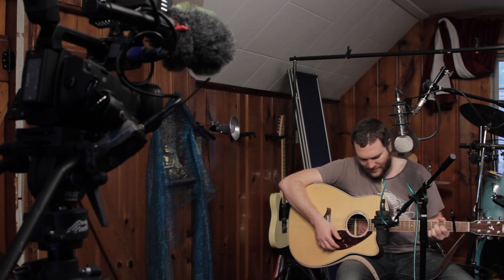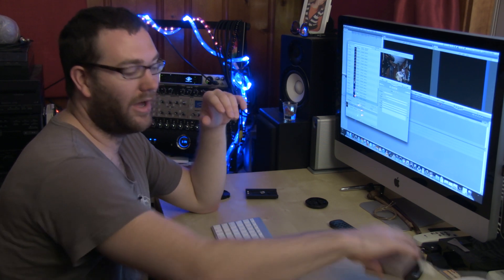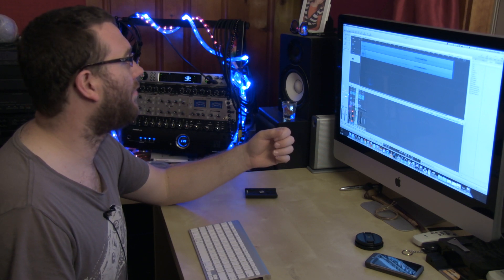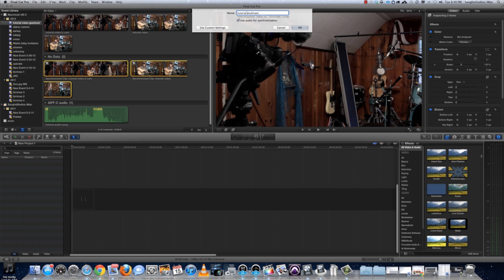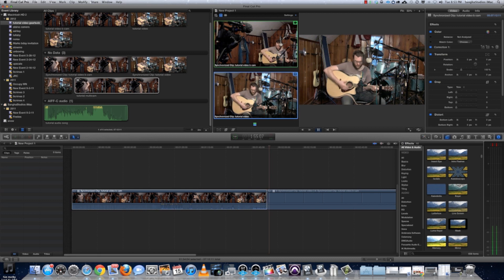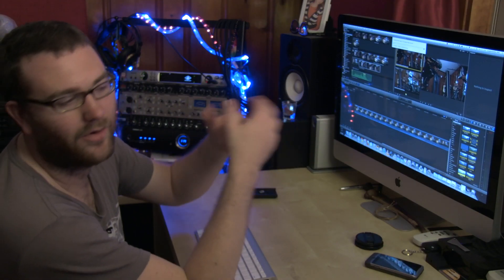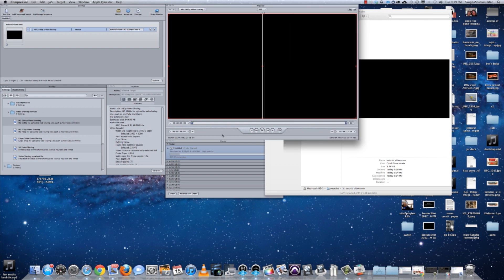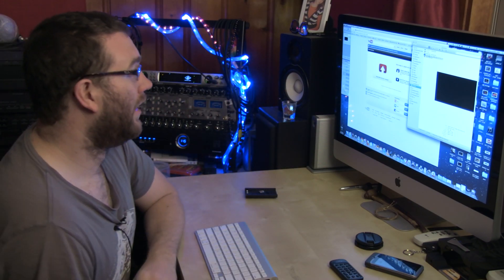How to: make a video with the Canon XF100, 60D Universal Audio Apollo, with FCX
This video describes my process for ingesting separate feeds of audio and video from multiple sources, like cameras and microphones. Then the process of syncing the audio and video in a mac and making it upload-able for Youtube.